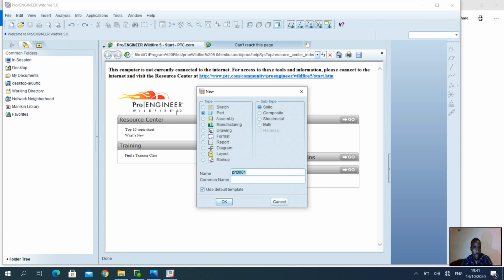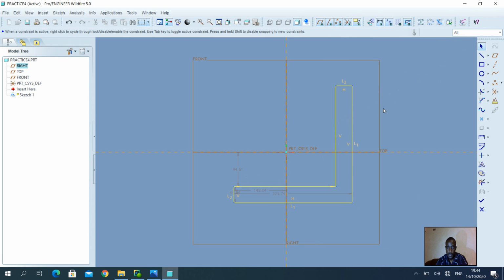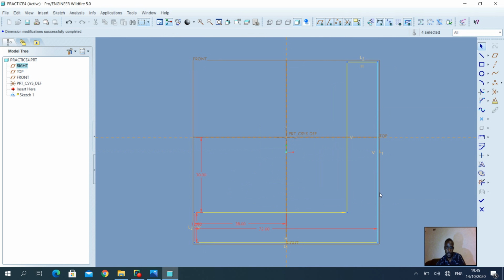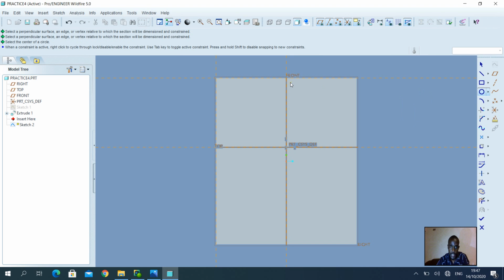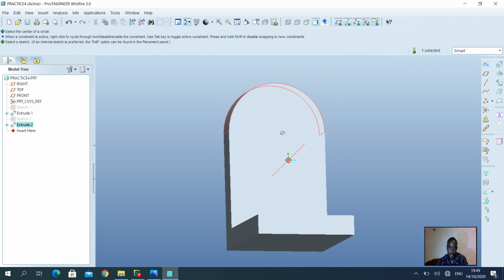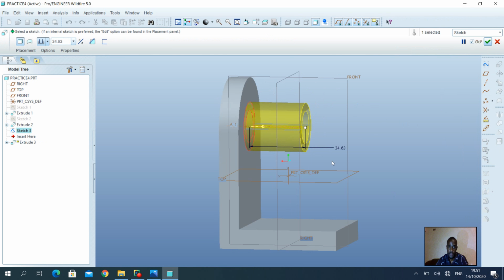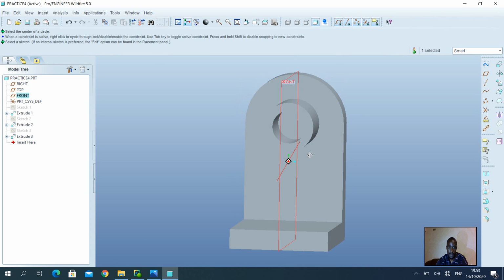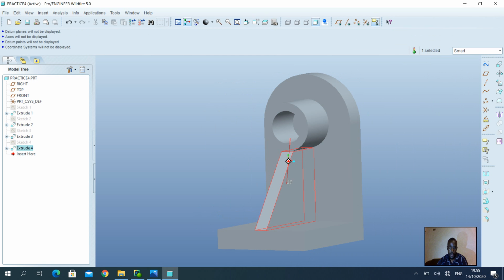CAD Part Designing in ProE - 4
Introduction to CAD Part Designing in Proe wildfire